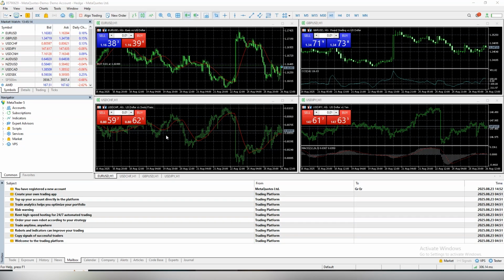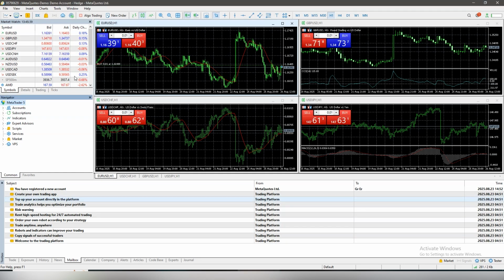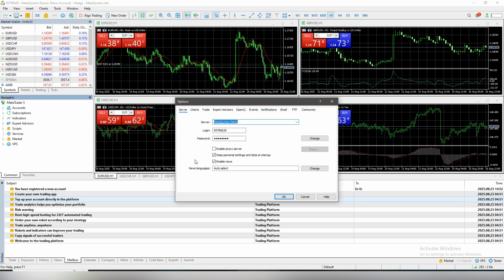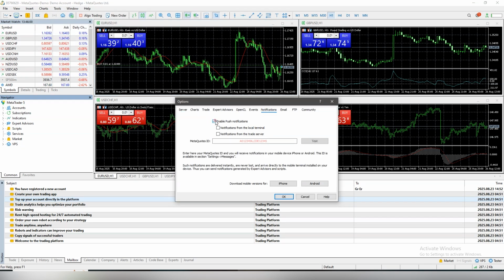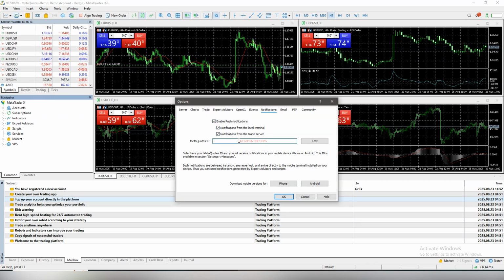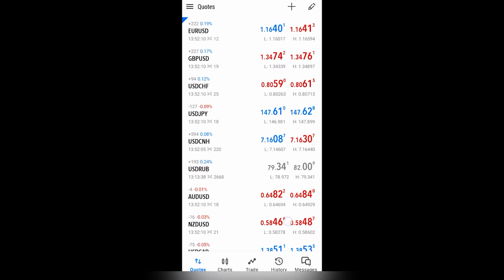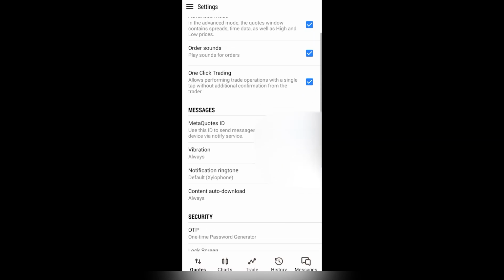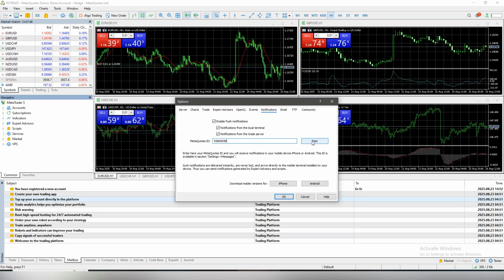How To Set Up MT4/MT5 Alerts On Your Phone (2025)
Hey friends, in today’s quick video, I’ll show you how to set up MT4 and MT5 alerts on your phone step by step.
I’ll guide you through configuring alerts on the trading platform, linking them to your mobile app, and enabling push notifications so you can stay updated on price movements and trading signals anytime, anywhere.